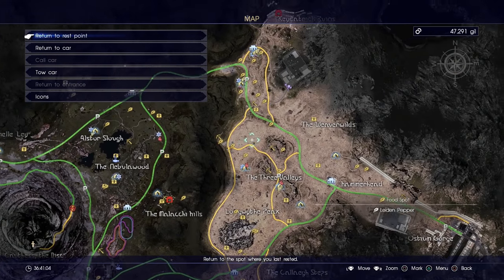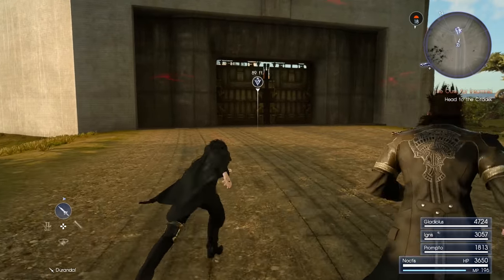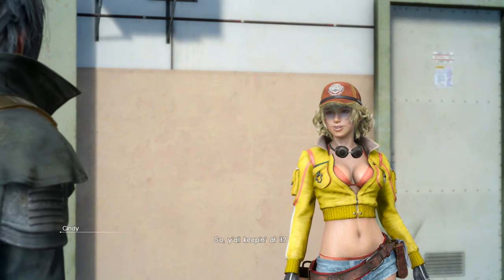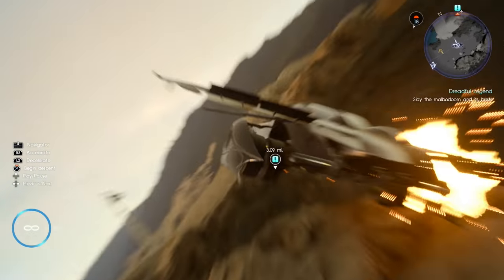Final Fantasy 15 - How to get the airship (and reach the secret dungeon)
Final Fantasy 15 does has an airship that will allow you travel around the world freely. But the way it works and how you get it is unlike anything you've seen in Final Fantasy before.  Here's how to get the airship in Final Fantasy 15.